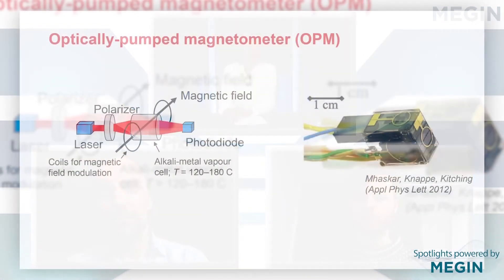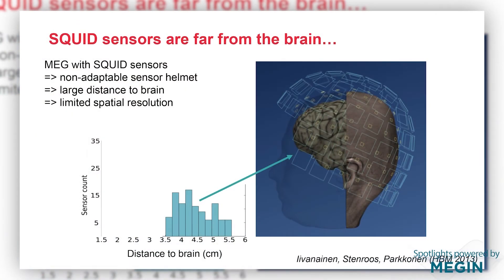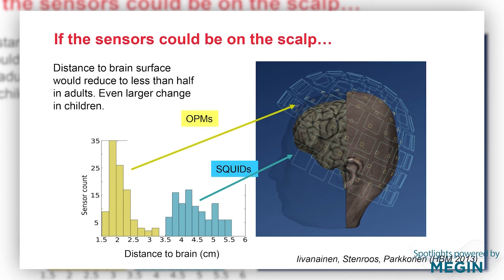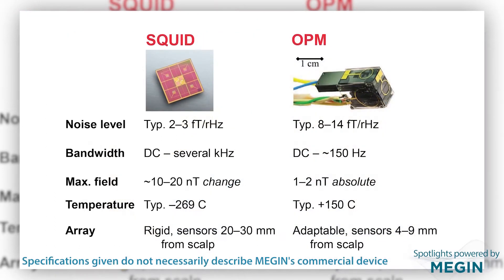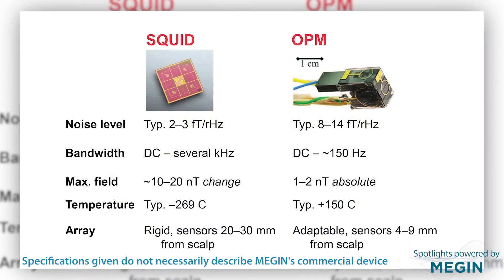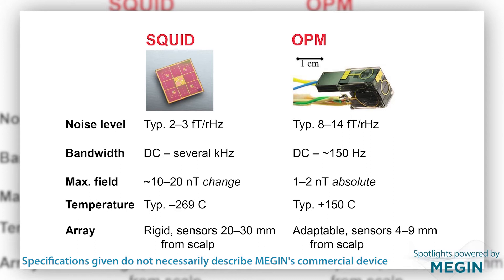MEGIN discusses Optically Pumped Magnetometers (OPMs) and conventional Squid-based MEG utilization.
Lauri Parkkonen and Rasmus Zetter from MEGIN, Helsinki team discuss differences between OPM technology and conventional SQUID-based MEG. We discover the benefits of each technology and its utilization and application.